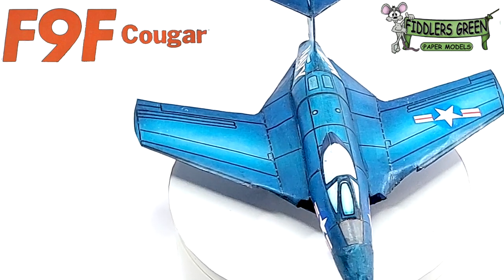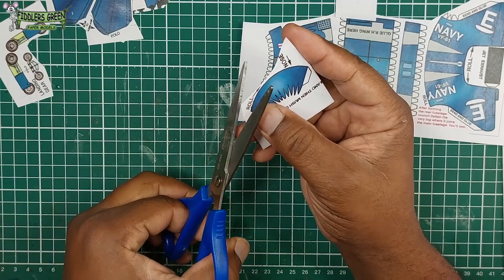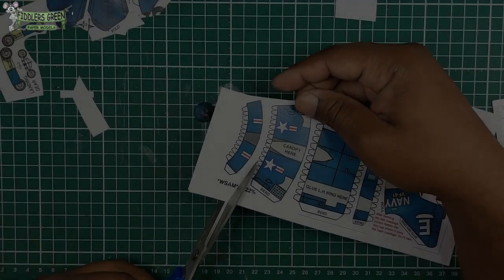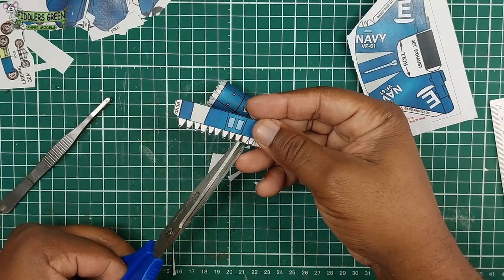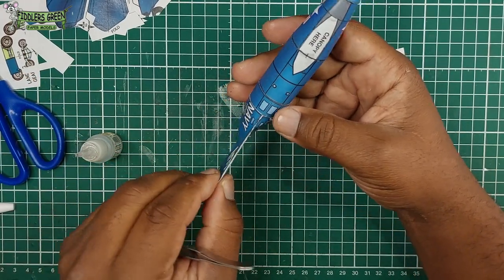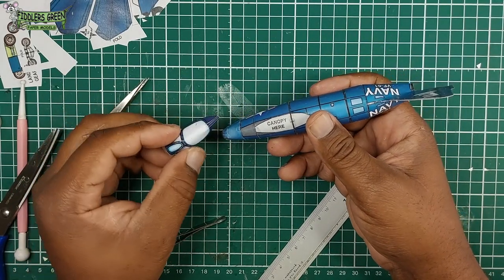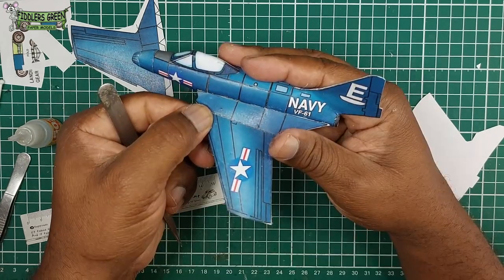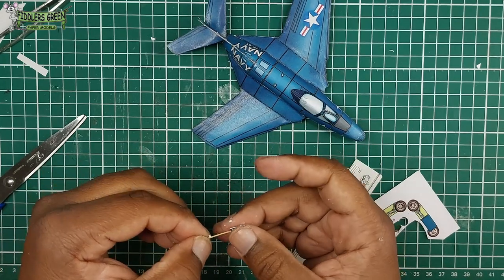BEGINNERS GUIDE - HOW TO BUILD FIDDLERS GREEN MODEL F9F-6 COUGAR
Sometimes we just need a simple model to relax or to understand how to start building models.  Fiddlers Green has been doing this for a long time. non scale / fun scale. Enjoy my friends. here is the link:

cheers.

Chapters

0:00 - Intro
0:23 - Why Fiddlers Green and Tools
1:21 - Cutting out Parts
2:02 - Nose cone Assembly
4:09 - Main Fuselage Assembly
6:39 - Rear Fuselage Fin Assembly
8:31 - Engine Exhaust Integration
9:12 - Canopy Assembly
10:24 - Canopy Integration
10:52 - Wing Assembly
13:09 - Stabilizer Assembly
14:03 - Landing Gear Assembly
15:26 - Finishing